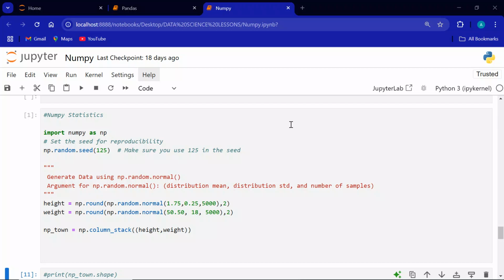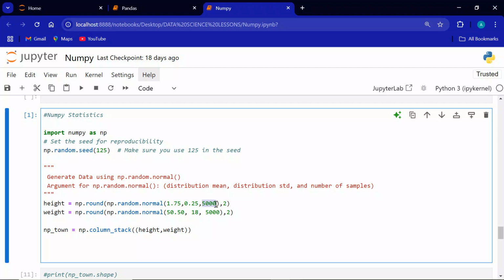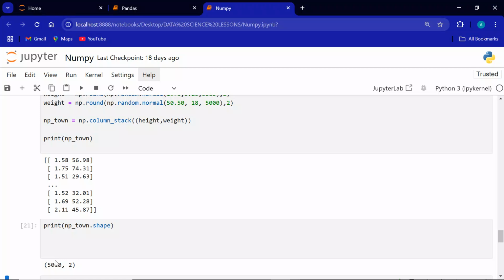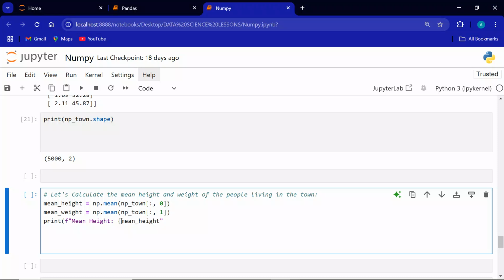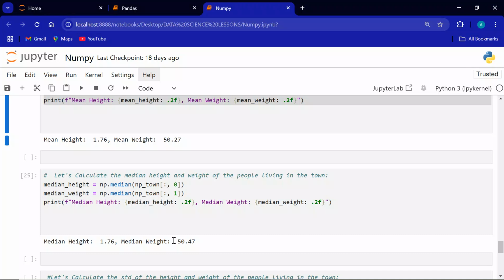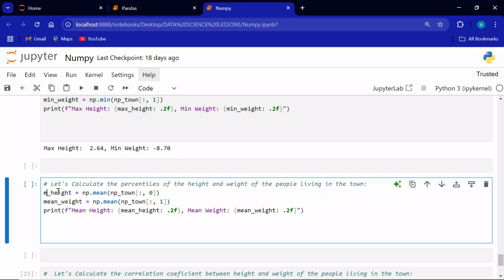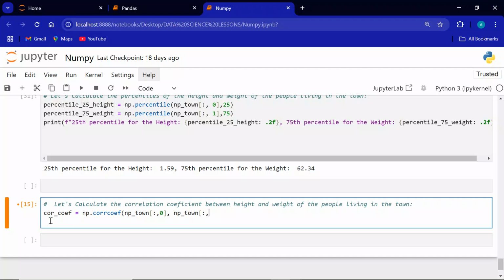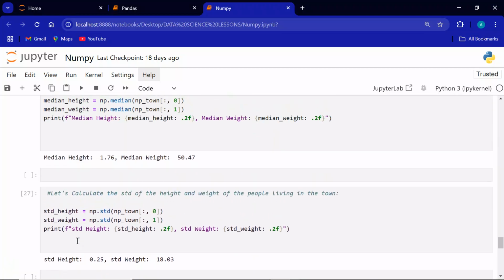Basic Statistics in Data Science with NumPy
Unlock the power of data science with our latest tutorial on "Mastering Basic Statistics in Data Science using NumPy"! This video is your step-by-step guide to understanding and applying fundamental statistical operations to analyze a dataset consisting of heights and weights. Whether you're a beginner in data science or looking to refresh your skills, this tutorial will equip you with the necessary knowledge to handle real-world data effectively.

What You Will Learn:

Mean and Median: Learn how to calculate the average and the middle value of datasets, helping you understand the central tendency of height and weight.
Standard Deviation: Discover how to compute the variation or dispersion of the dataset, which is crucial for identifying how spread out the data points are from the mean.
Min and Max Values: Find out the smallest and largest values in your data to get insights into the range of your dataset.
Percentiles: Understand how to determine the 25th and 75th percentiles, which will aid in understanding the distribution of your data beyond the basics.
Correlation Coefficient: Explore the relationship between height and weight through the correlation coefficient, giving you insights into how these two variables relate to each other.

Hands-On Approach: Follow along with practical examples and detailed code walkthroughs in Python using NumPy.
Applicable Skills: These fundamental skills are essential for any aspiring data scientist and can be applied in various real-world scenarios.
Interactive Learning: Engage with interactive discussions in the comments section to deepen your understanding and connect with peers.
Prepare to dive deep into the data and emerge with a solid foundation in statistical analysis using Python. Whether you're conducting academic research, working on industry projects, or just curious about data science, this video will help you develop key skills that are crucial for any data scientist.
Engage in the comments section to discuss your thoughts and questions. Happy Learning!

By Mexams